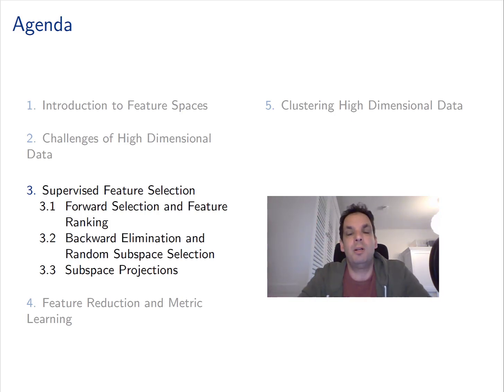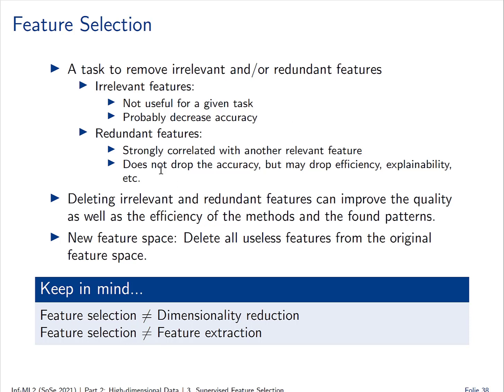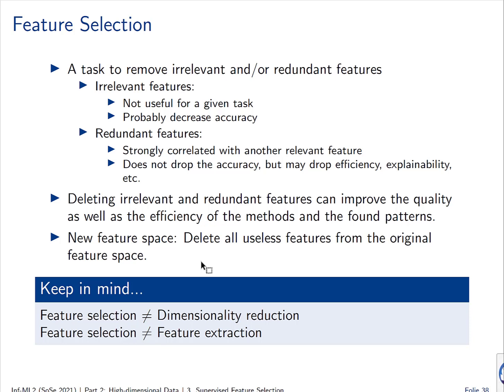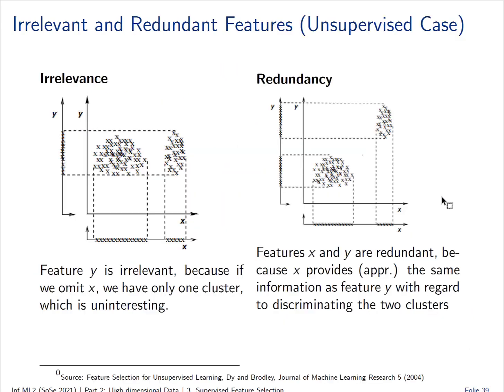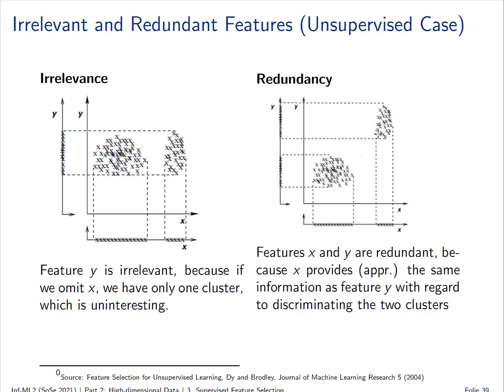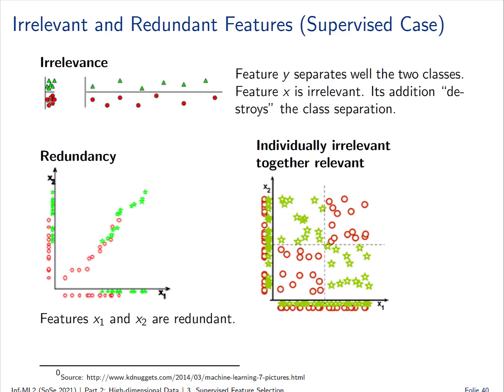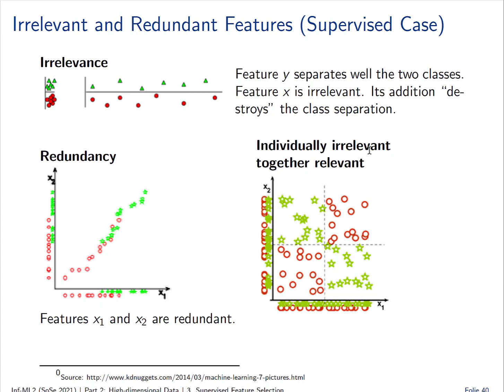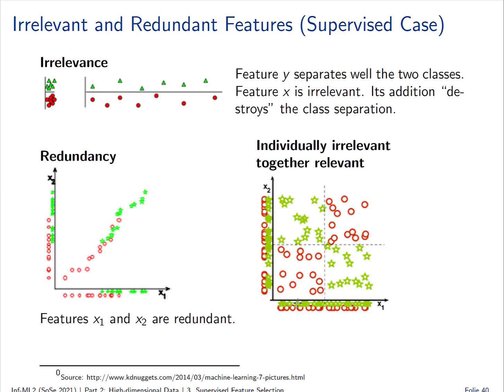02 HDD 02 01